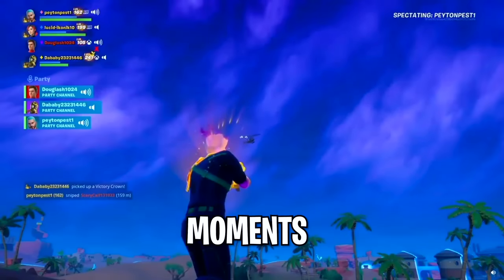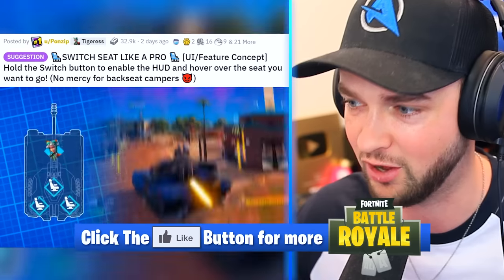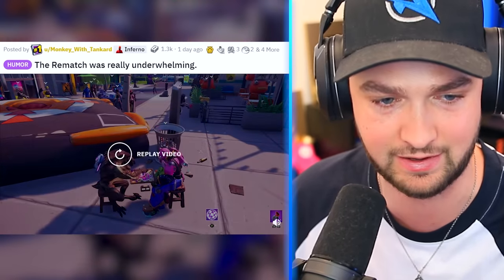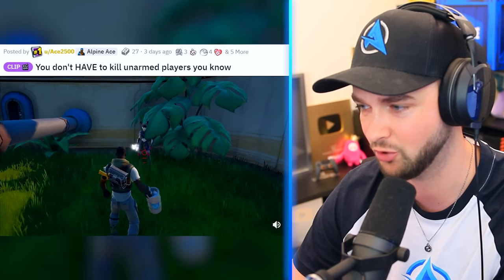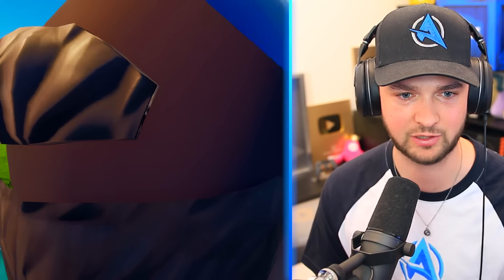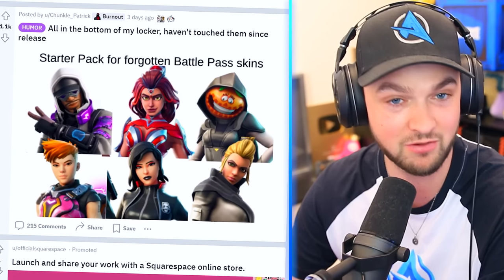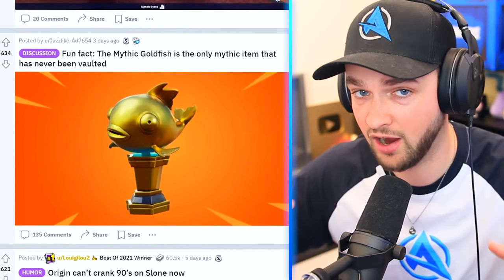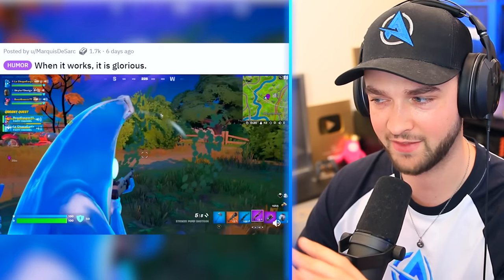Revealing the truth...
Fortnite Ali-A Skin... What's under the hat!?

- Ali-A